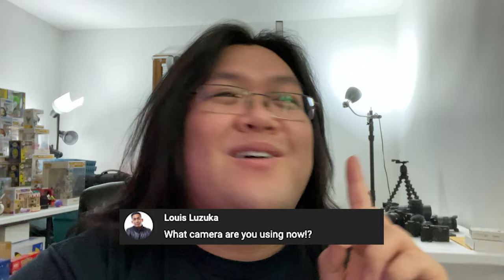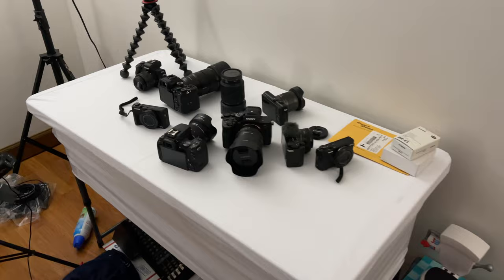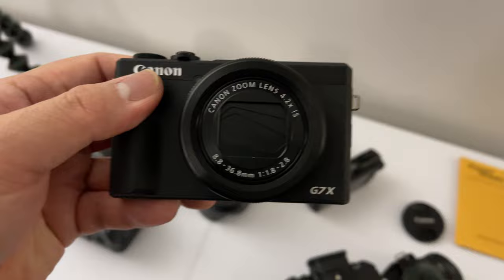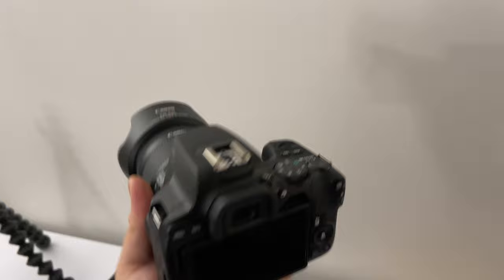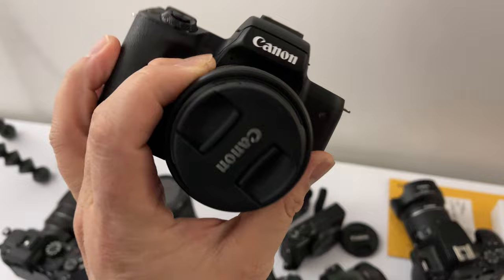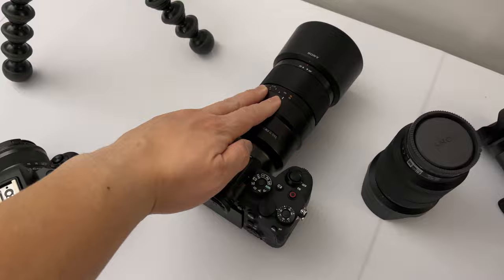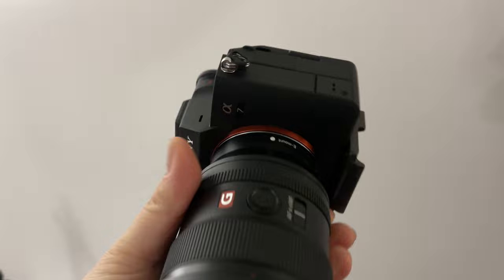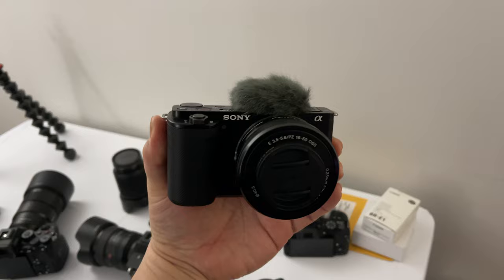What Camera Am I Using 2022